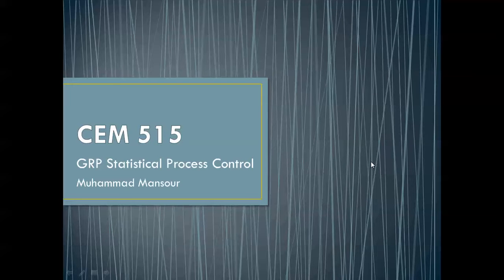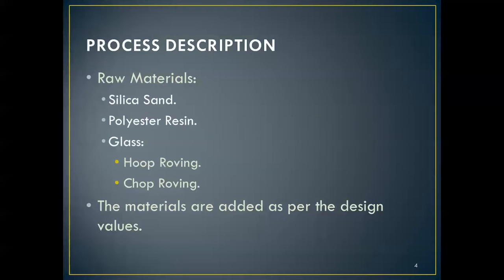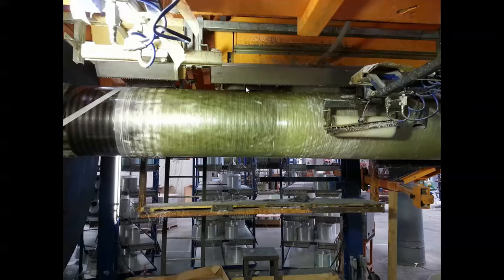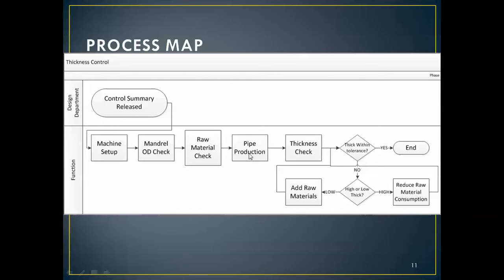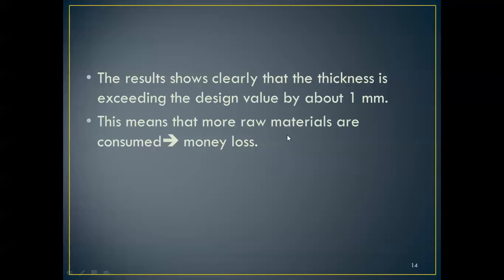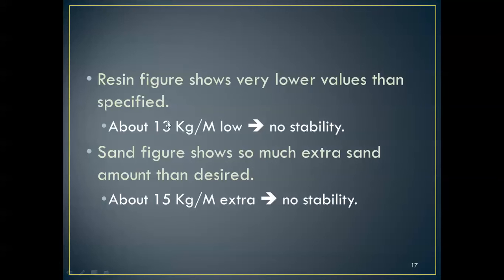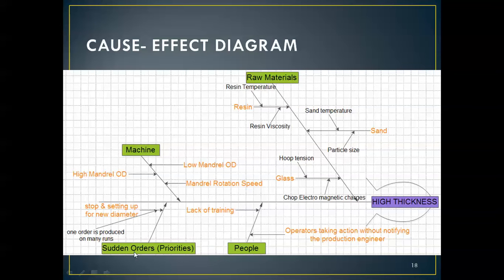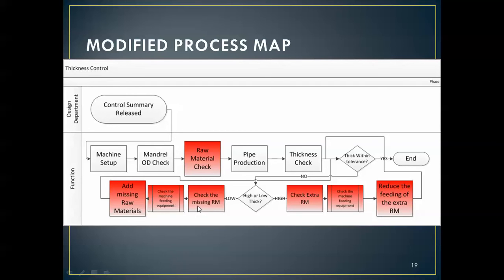Muhammad Mansour CEM 515 project 1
This is the course project presentation (CEM 515) done by Muhammad Mansour for Dr. Abdul Aziz Bubshait. This is part 1 of the presentation.